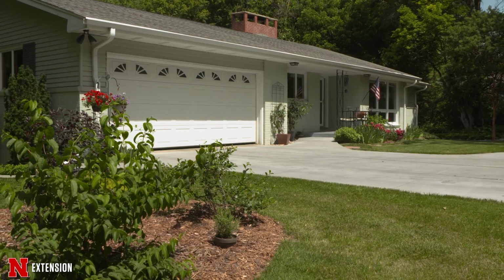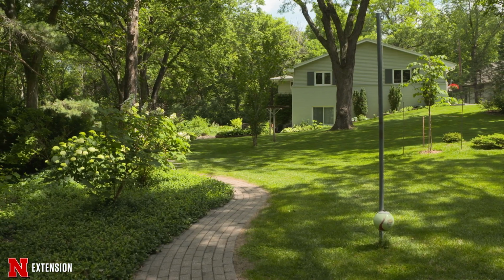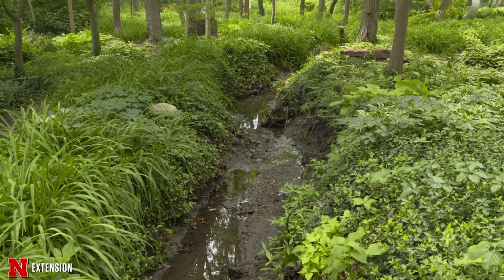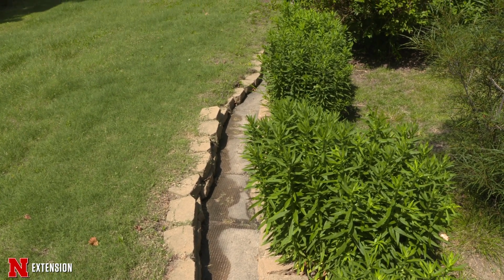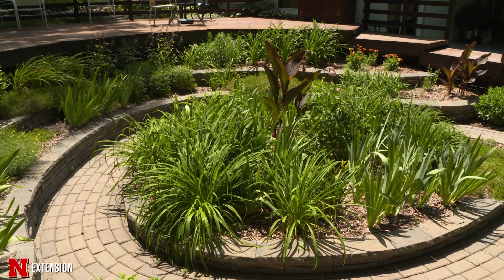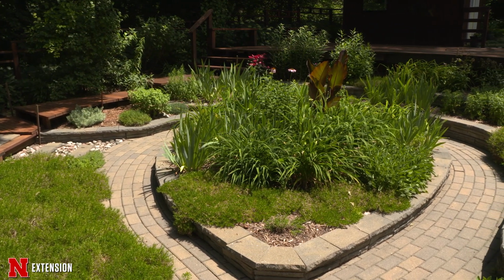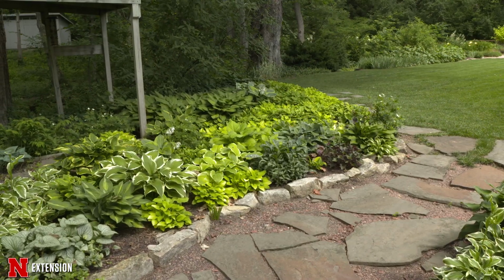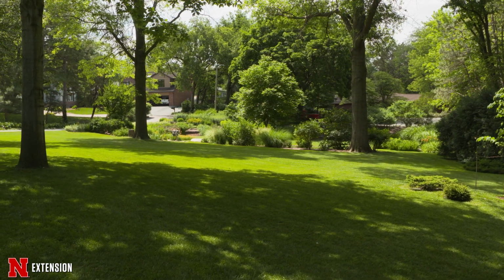Acreage Beauty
Former Backyard Farmer Host Reggi Carlson shows us around her acreage and talks about the challenges of keeping the landscape green and growing.